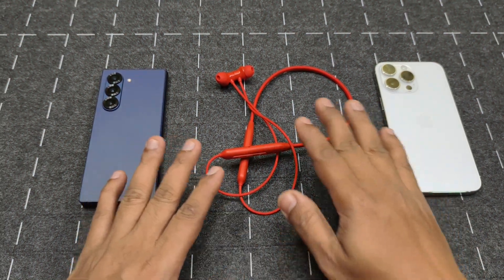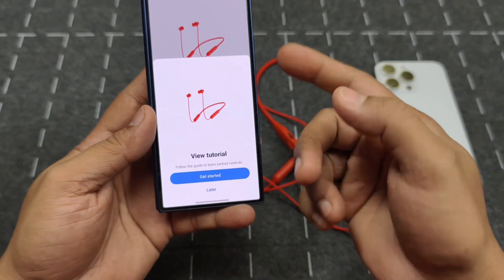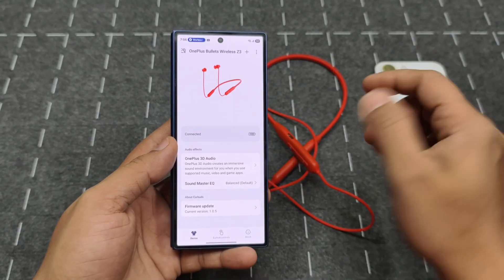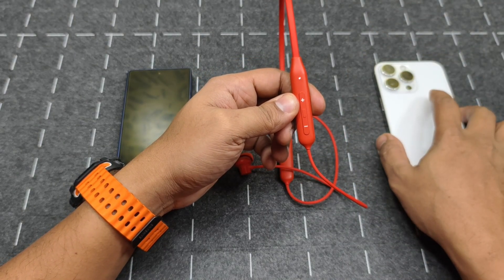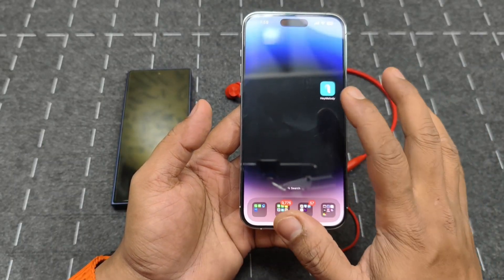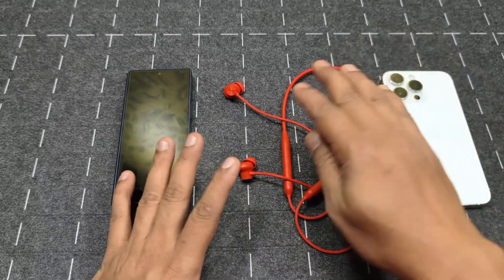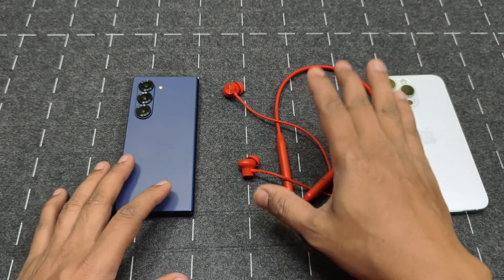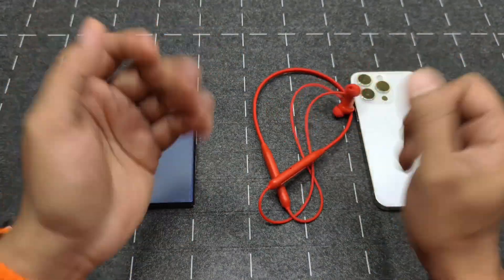OnePlus Bullets Wireless Z3 - Bluetooth Paring Test (English)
In this video we will be doing the Bluetooth Pairing Test of the OnePlus Bullets Wireless Z3 and  We'll be taking a look at the realme link software to customize the OnePlus Bullets Wireless Z3.

Purchase Link :
OnePlus Bullets Wireless Z3 (Mambo Midnight)

OnePlus Bullets Wireless Z3(Samba Sunset)